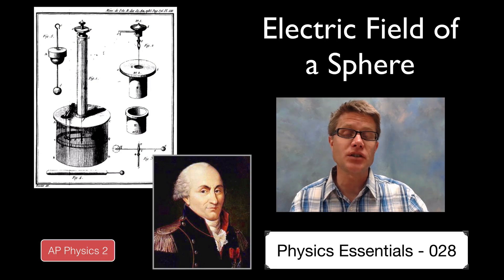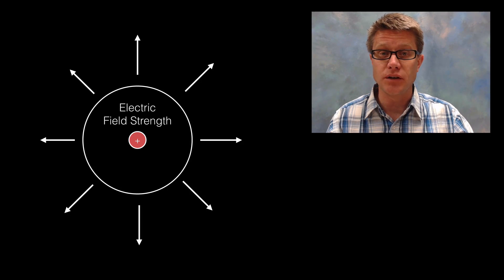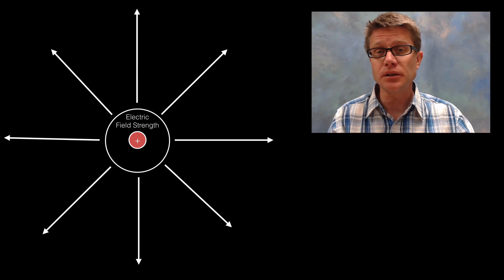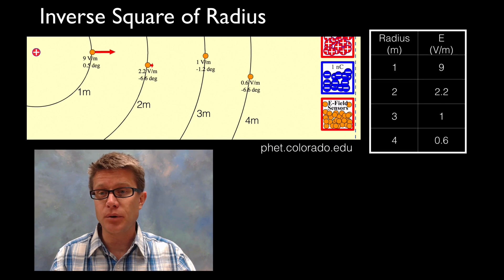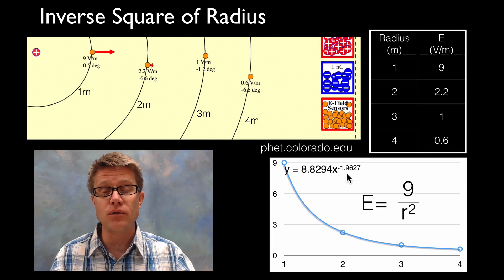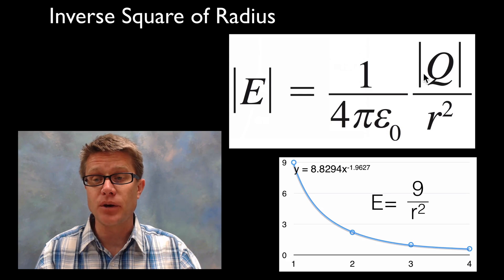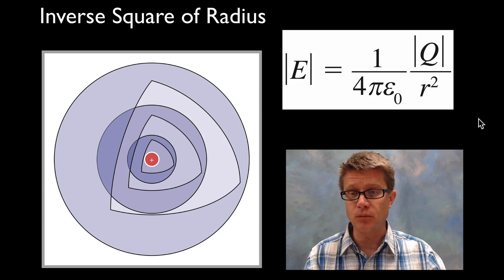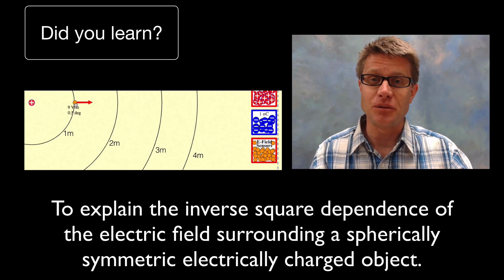Electric Field of a Sphere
028 - Electric Field of a Sphere

In this video Paul Andersen explains how the electric field strength decreases as the square of the radius as you move away from a point charge, or a uniform distribution of charge on a sphere.  This is a direct application of Coulomb's Law.

"File:Bcoulomb.png." Wikipedia, the Free Encyclopedia. Accessed May 25, 2014.
Inductiveload. Spheres with Radii of 1, 4, 9 and 16 All Centred on a Central Point. An Example of Spheres like This Is Equipotentials around a Point Charge., April 8, 2007. self-made This vector image was created with Inkscape.